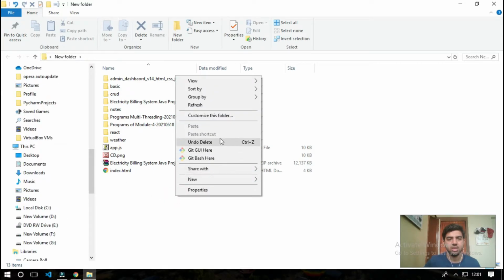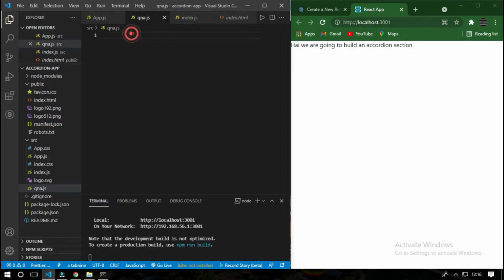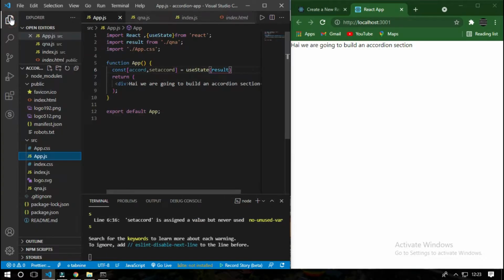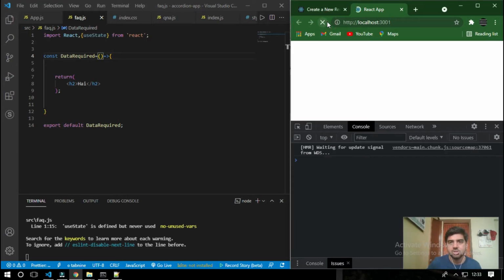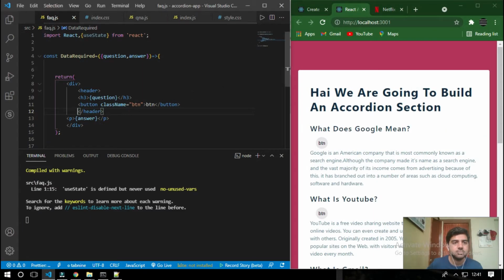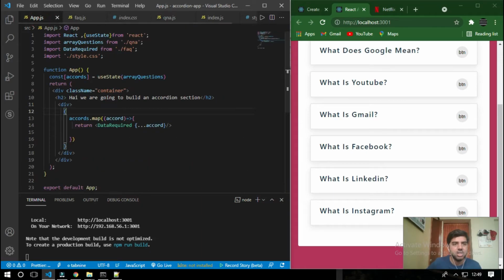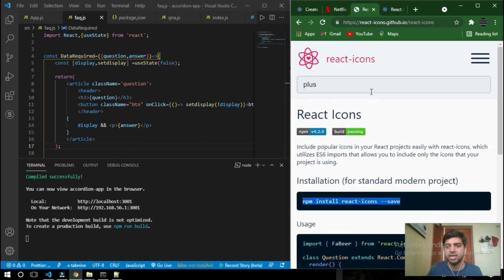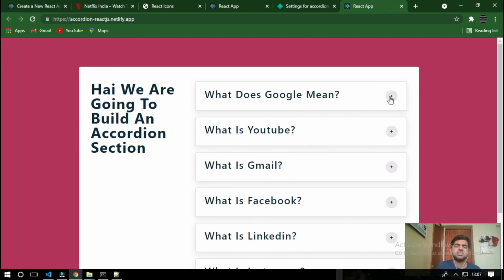Build Accordion from Scratch from REACT-JS